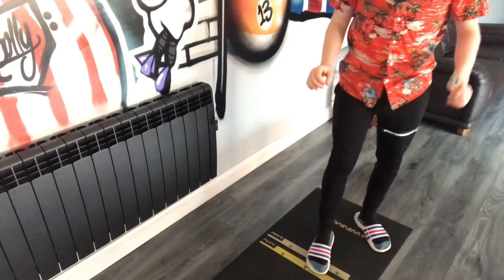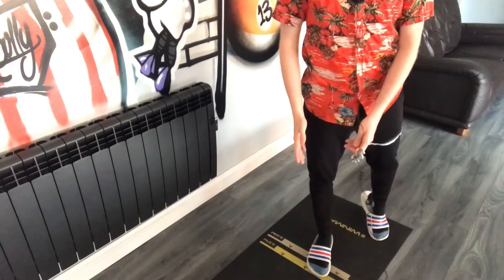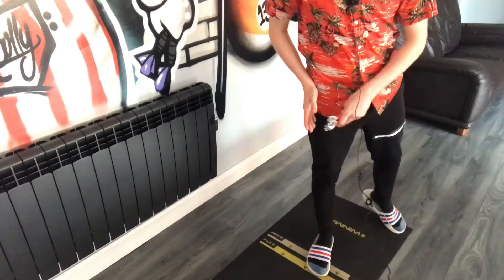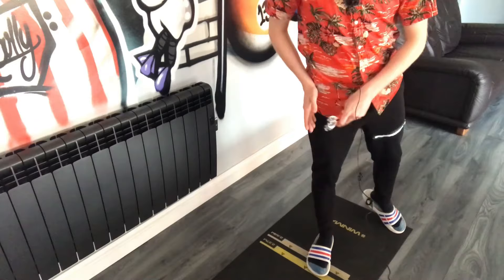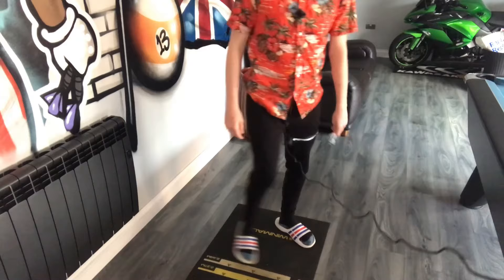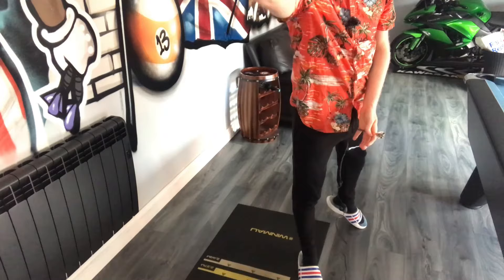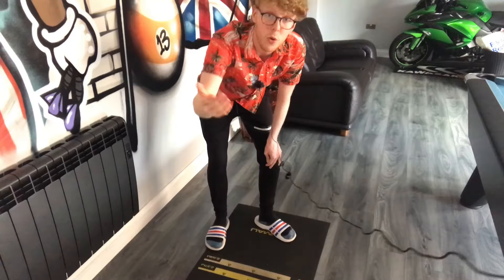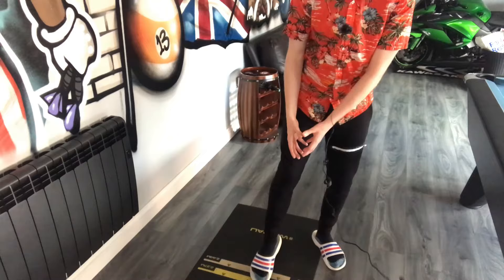How to throw a dart straight! The #1 REASON you’re hitting 5/1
This step is the MOST important part in throwing  a dart but almost ALL beginners ignore it!

Today I am discussing stance and how you should stand when playing darts

Sound Effect courtesy of ZapSplat